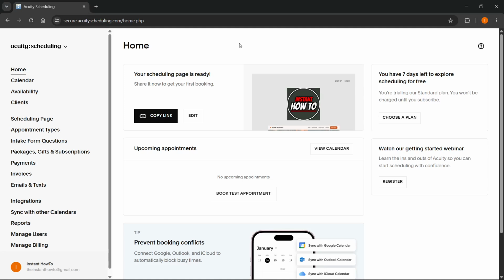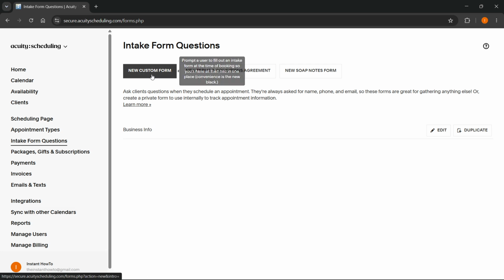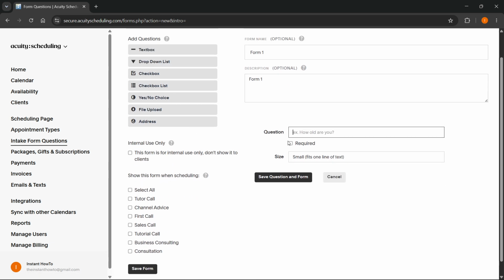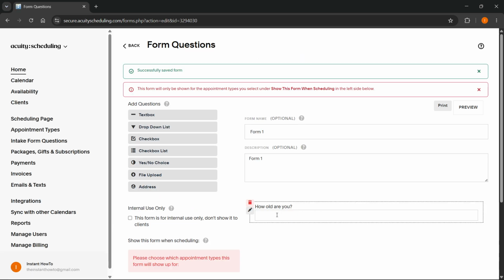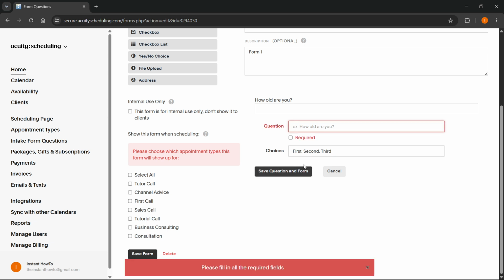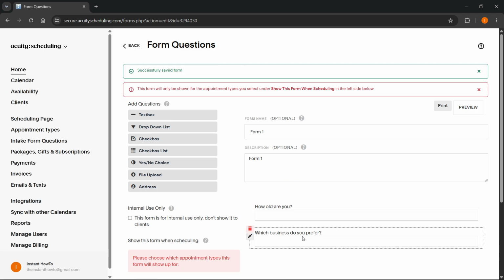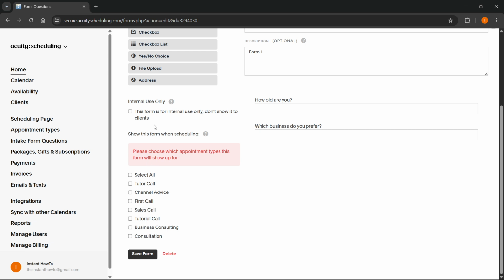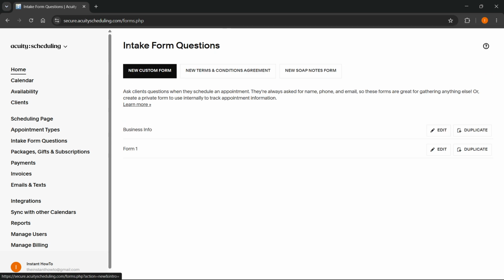How To CREATE CUSTOM INTAKE FORMS In Acuity Scheduling (QUICK & EASY) 2026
In this video, I'll show you how to create custom intake forms in acuity scheduling. This is a full guide on how to design and set up personalized forms for your clients in acuity scheduling in 2026. In case you've been trying to customize your client intake process, this is the video you need to see!